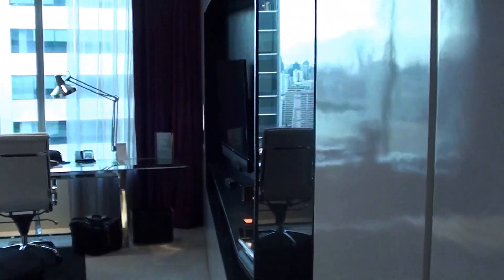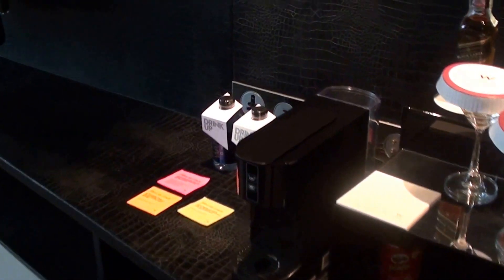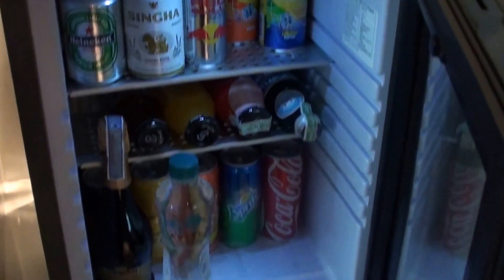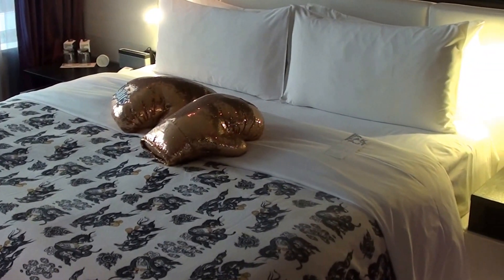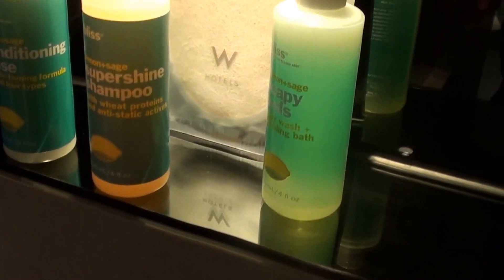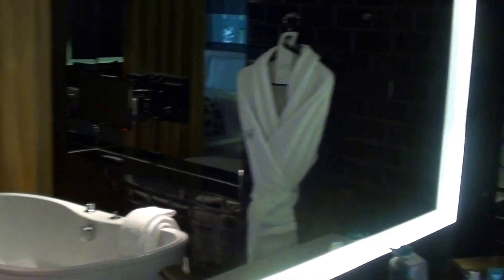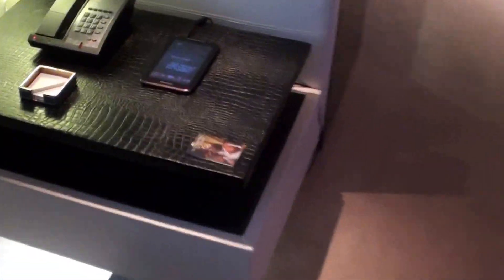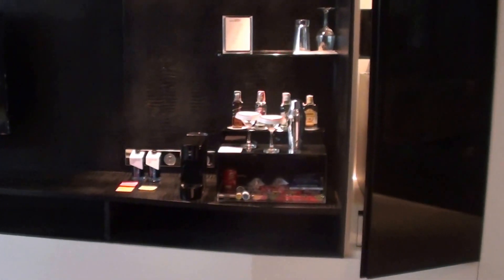W Bangkok, Thailand - Review of Marvelous Suite 3010